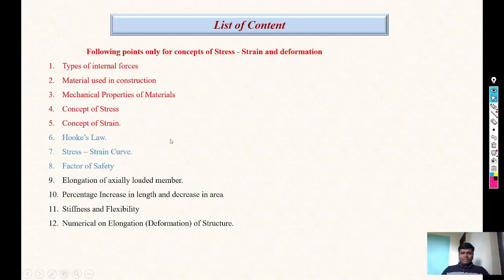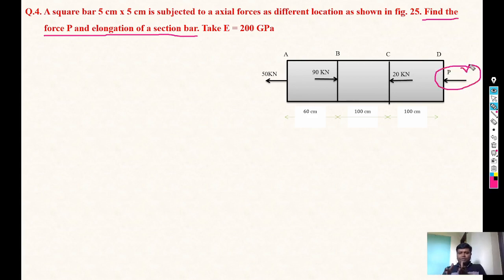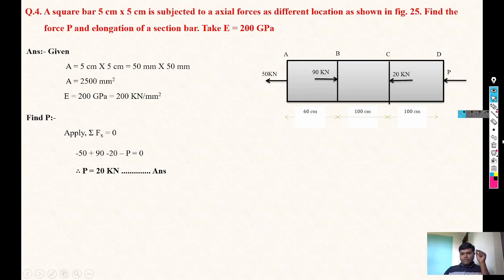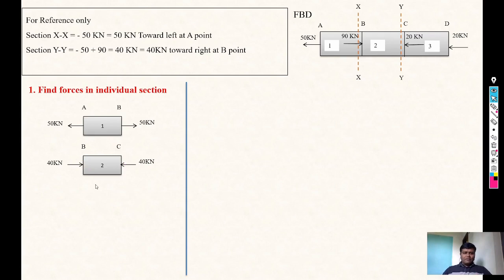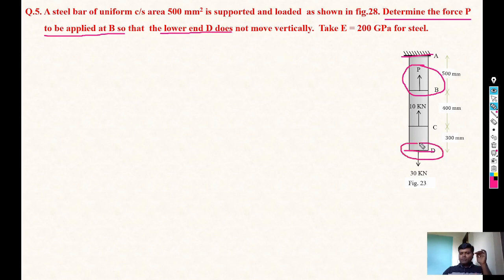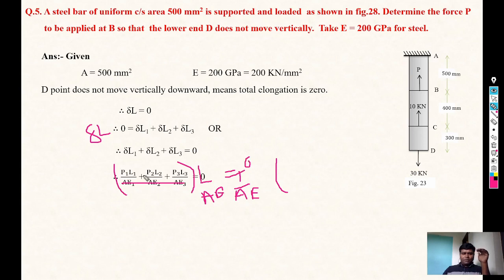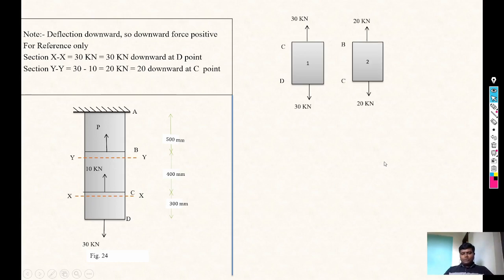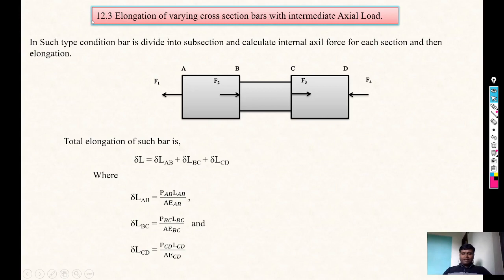Numerical Elongation of uniform cross-section | Simple Stress-Strain -Part-4.2| Strength of Material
Following is the list of previous topics & links